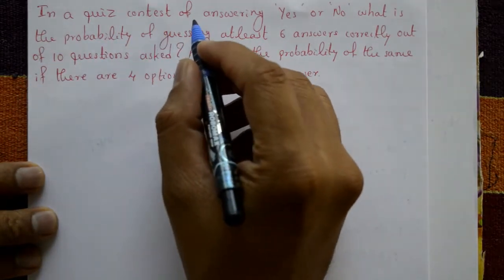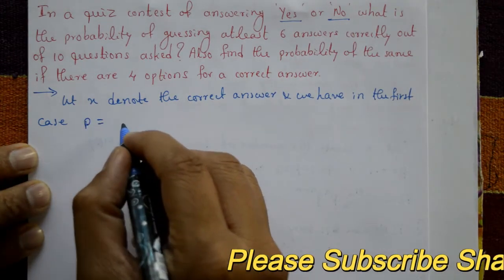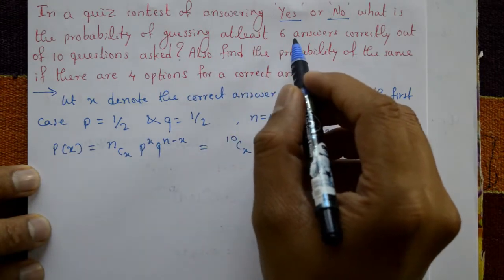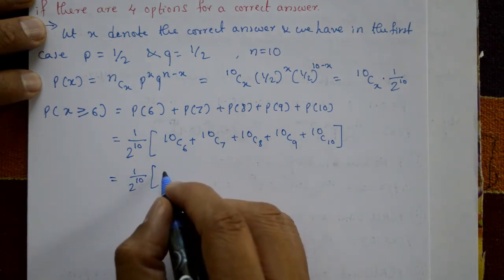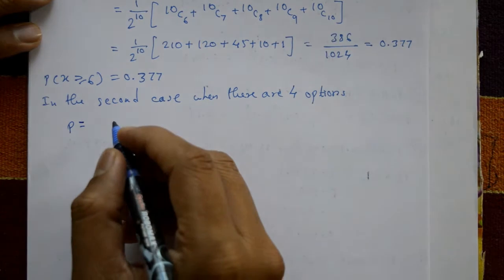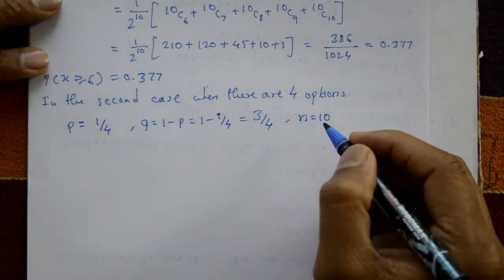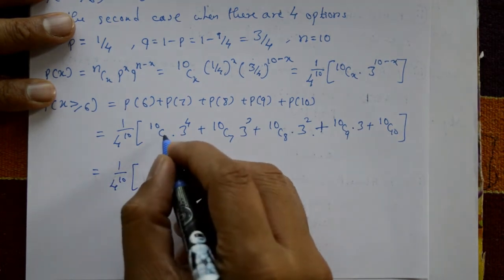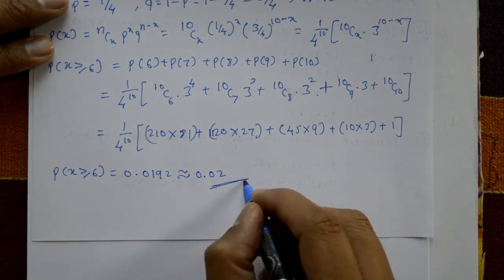Probability of Binomial distribution explain in simple steps good example(PART-5)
In this video explaining fifth problem of binomial distribution.In this problem using question and answer problem.
binomial distribution is used Medical Trials: In medical trials the binomial distribution can be used to model the number of patients who respond to a particular treatment. This can be useful in evaluating the effectiveness of a new drug or treatment method.